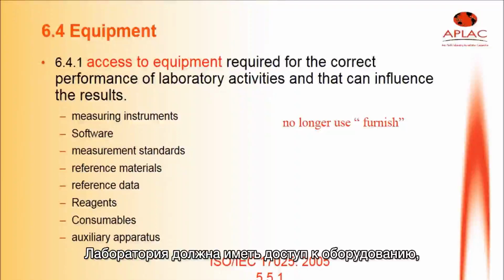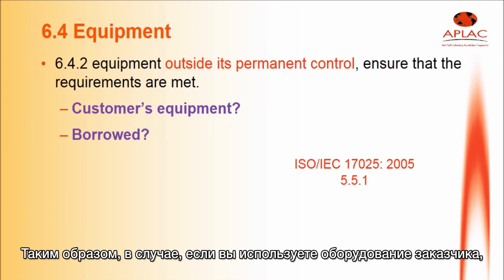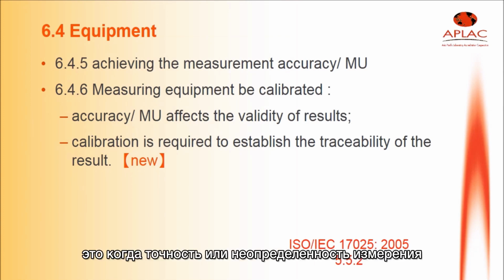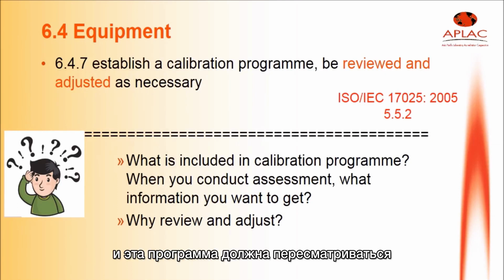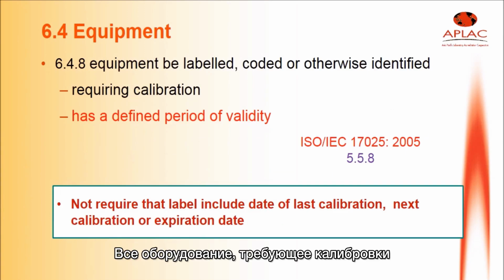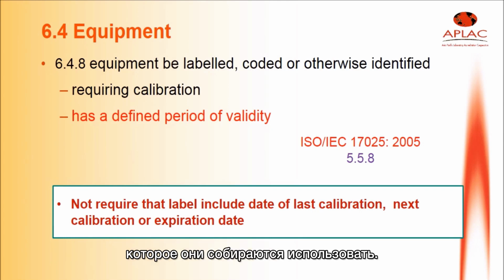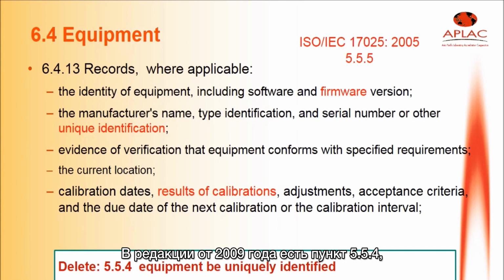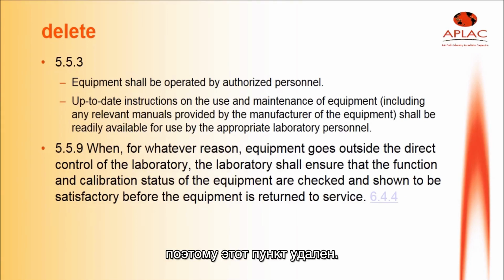ГОСТ ISO/IEC 17025-2019 6.4 – Оборудование